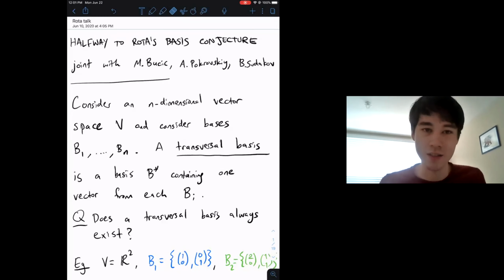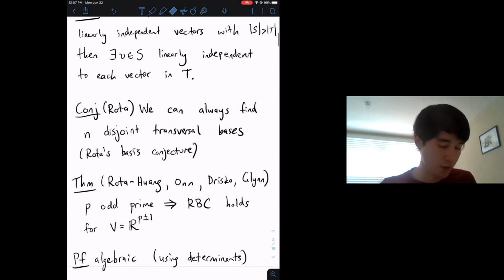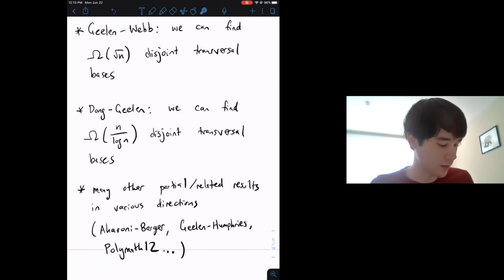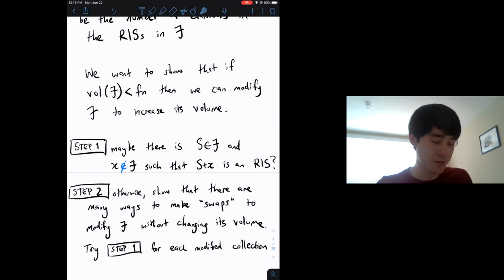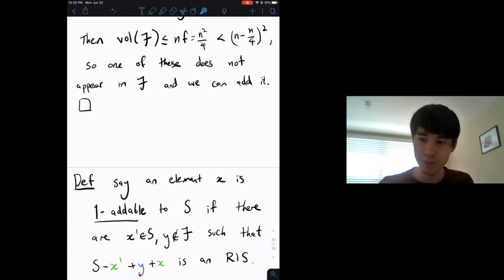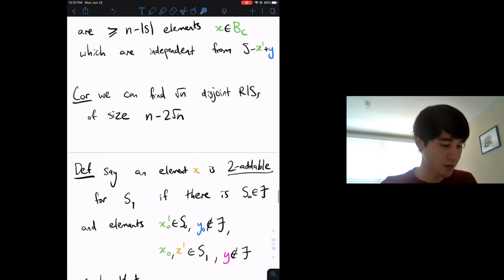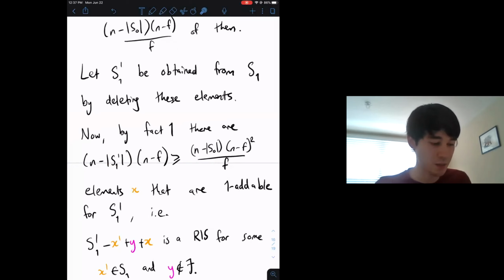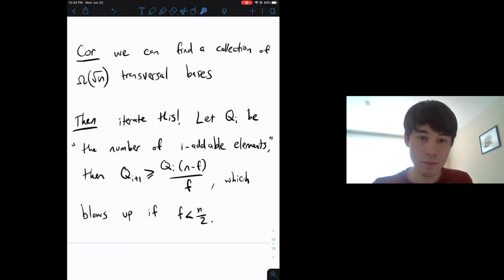Matroid Seminar - Matthew Kwan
Halfway to Rota's Basis Conjecture (22 June 2020)